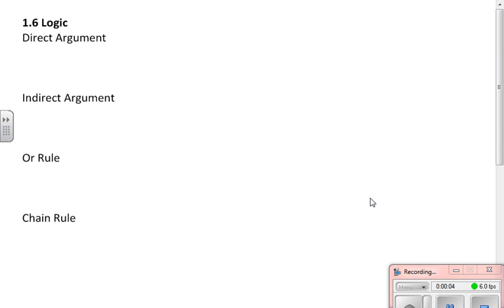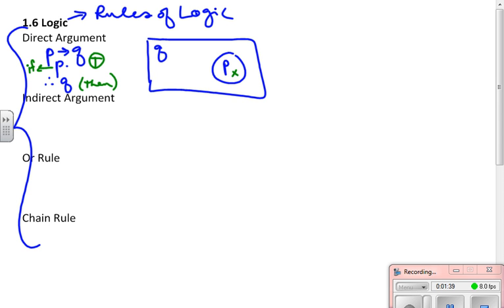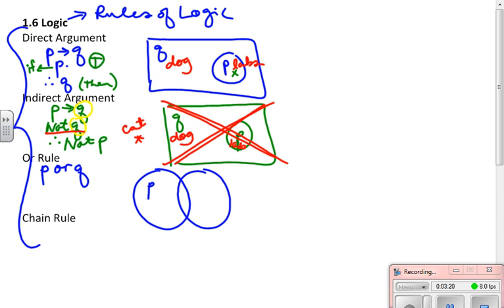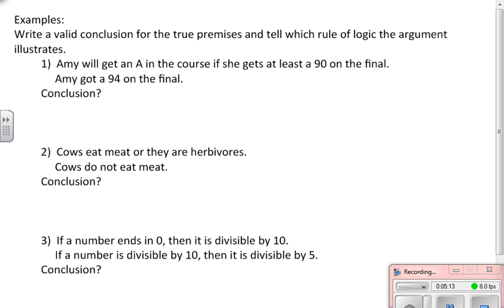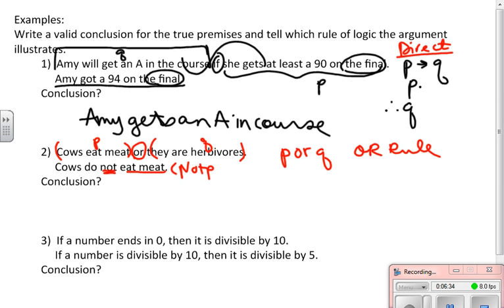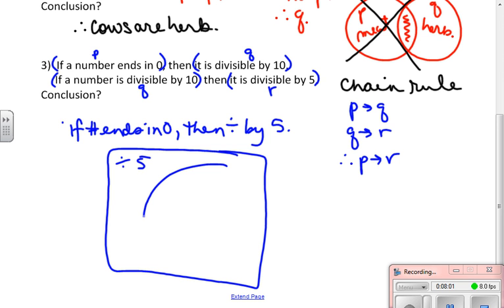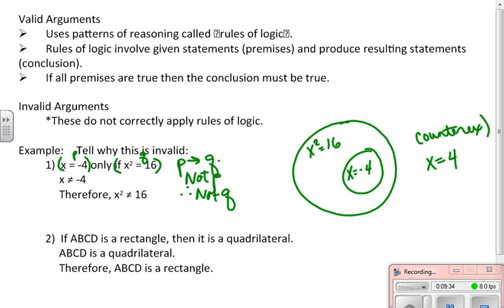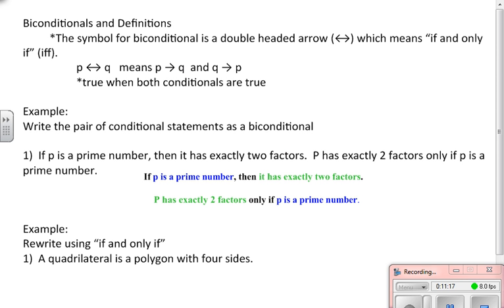Rules of Logic 1 6 part 1